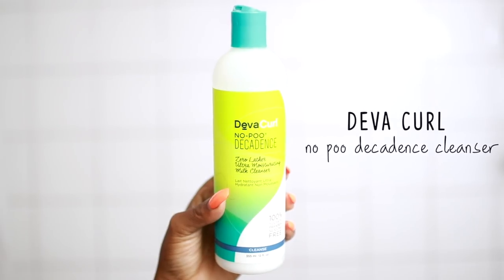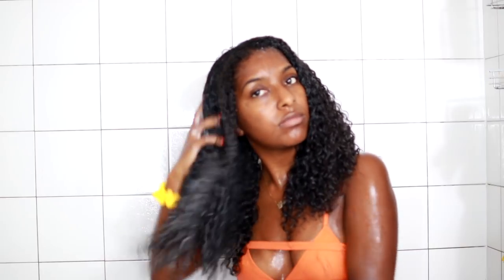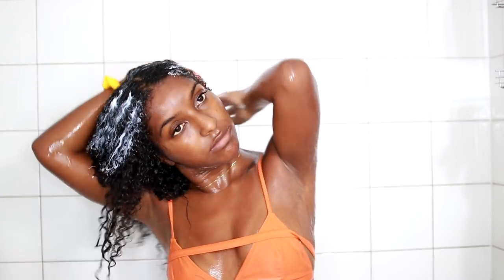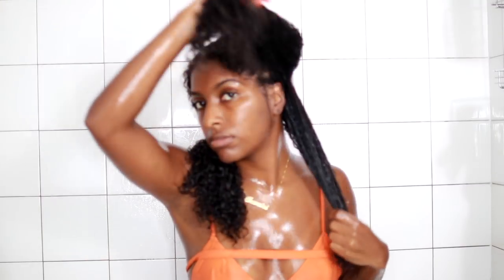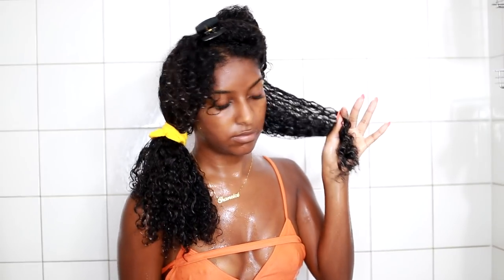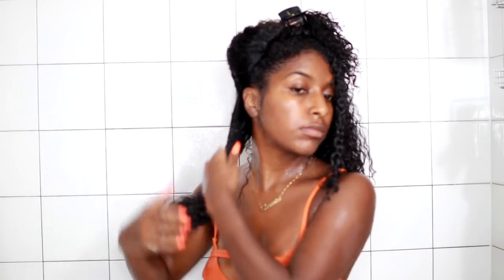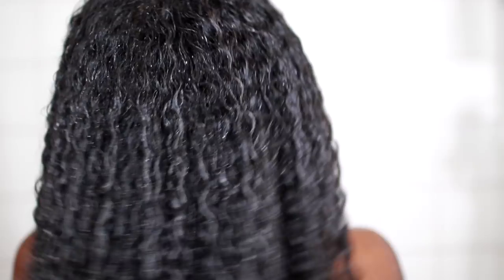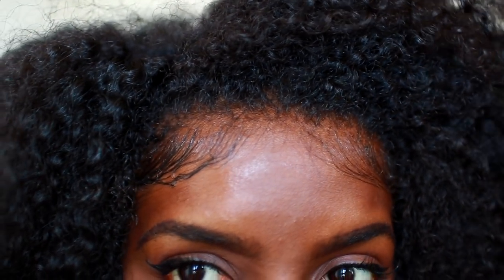Updated Curly Hair Routine! | NATURALNEIICEY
🎥VIDEOS YOU MAY LIKE↓
► PERISCOPE: naturalneiicey